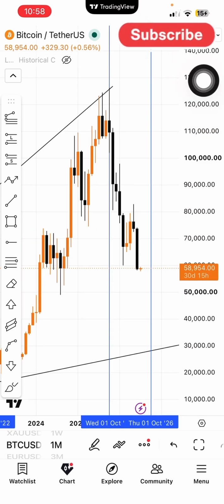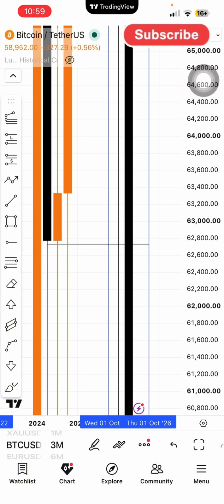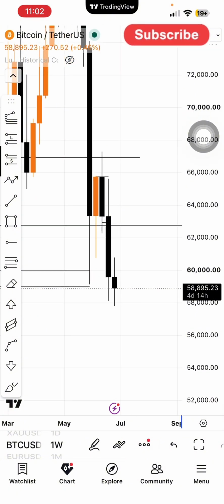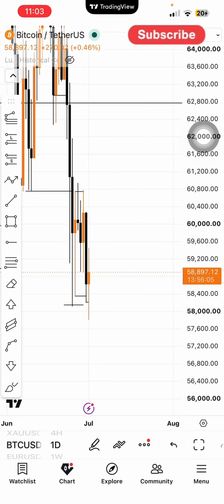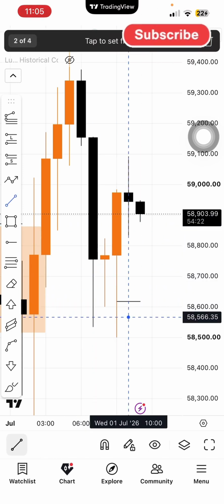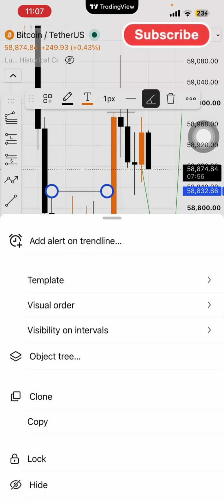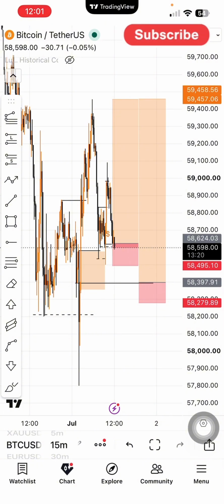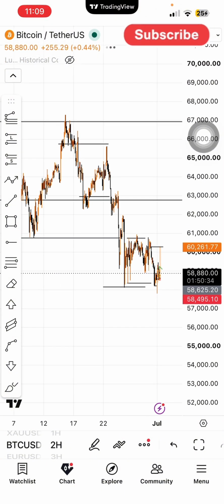Bitcoin exception this July